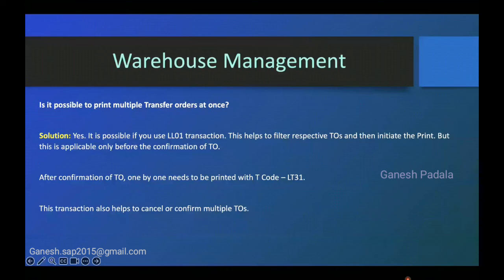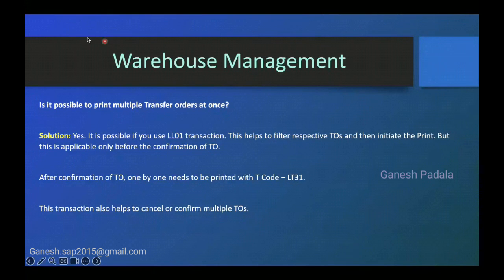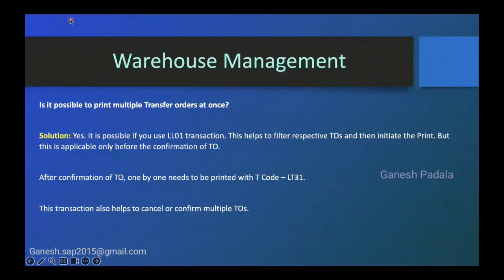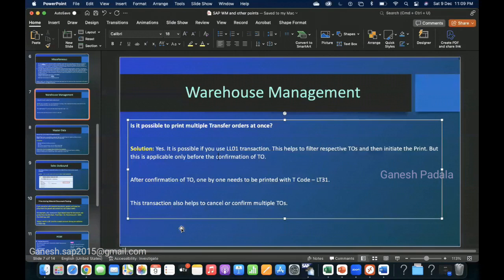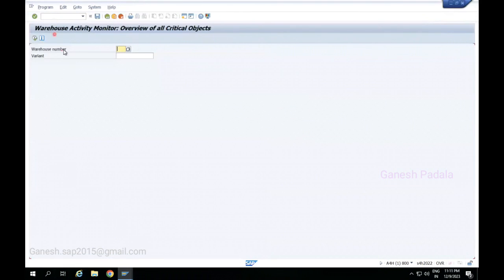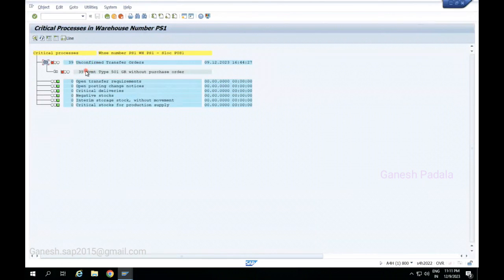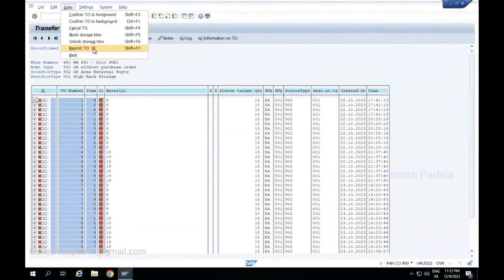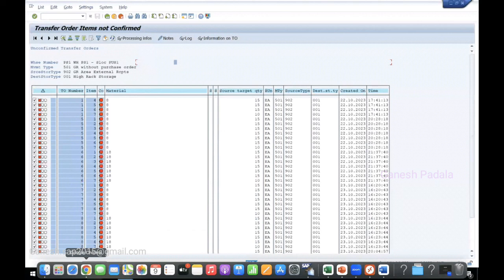Multiple Transfer orders Printing in S/4 HANA Stock Room Management or SAP ECC Warehouse Management